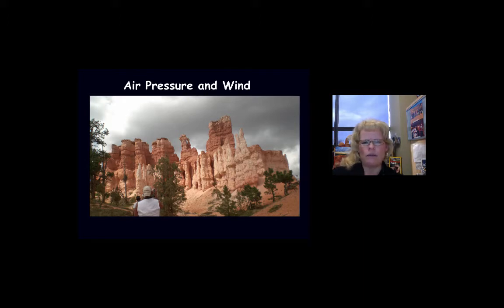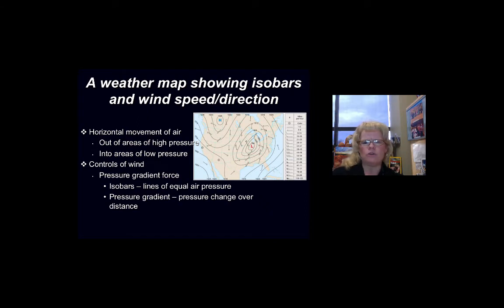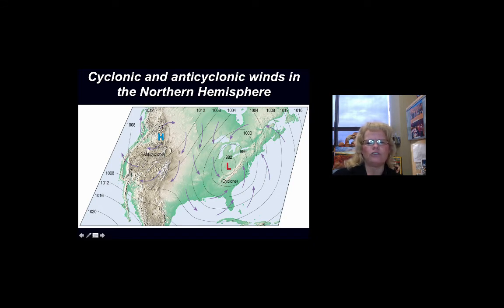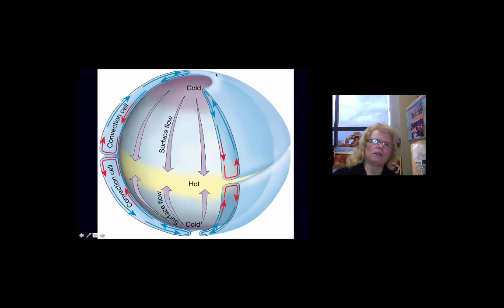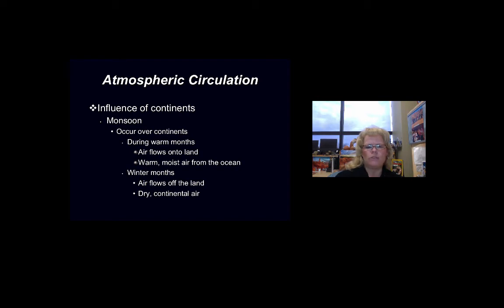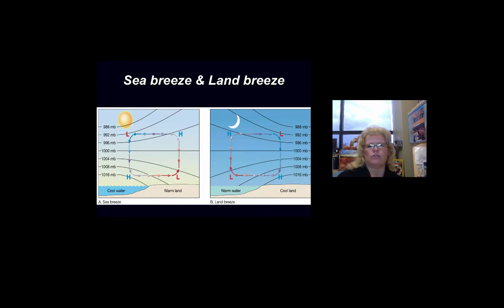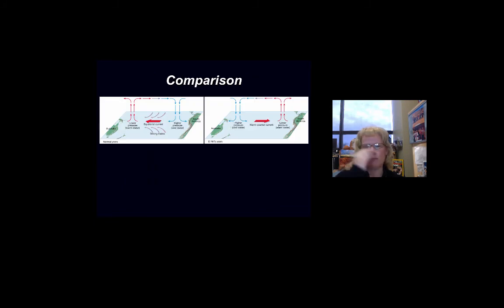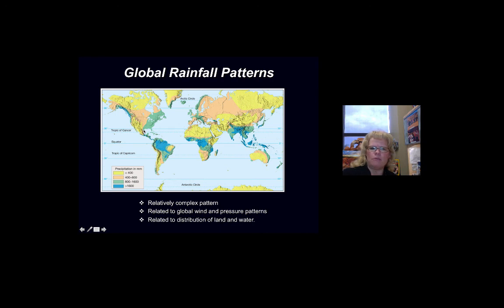Air Pressure & Wind (Earth Science)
Watch this video for the corresponding section as part of Earth Science (GEOL 1401).